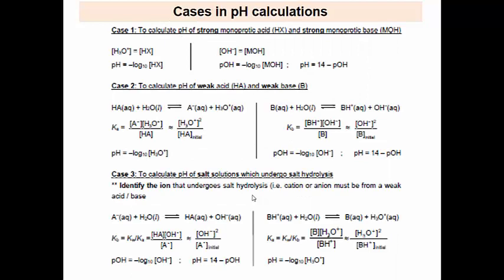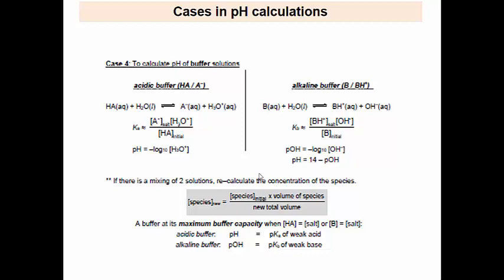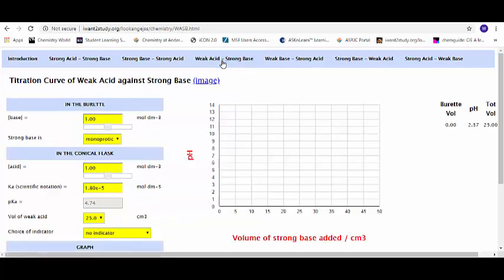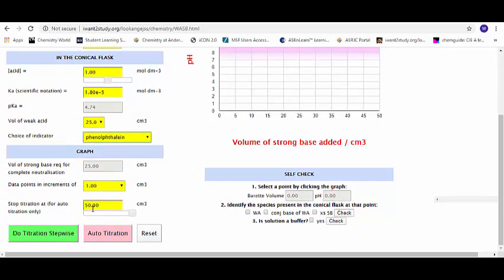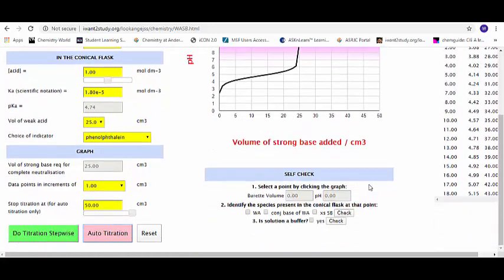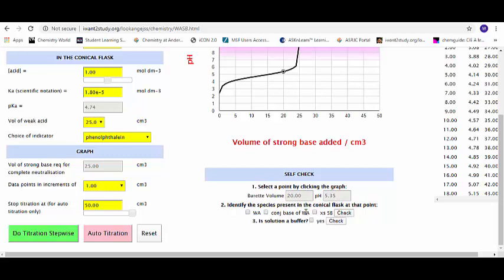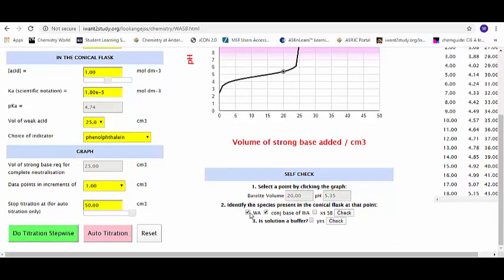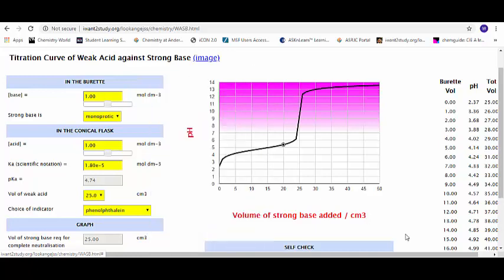ABE Lecture 5D Summary